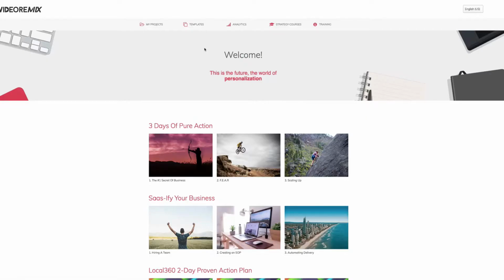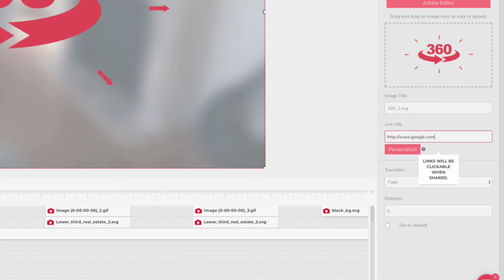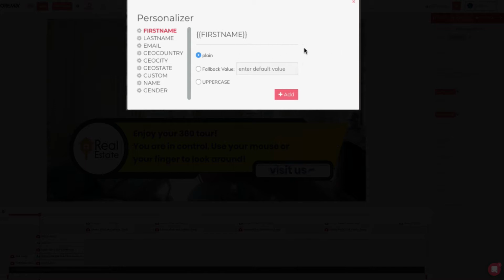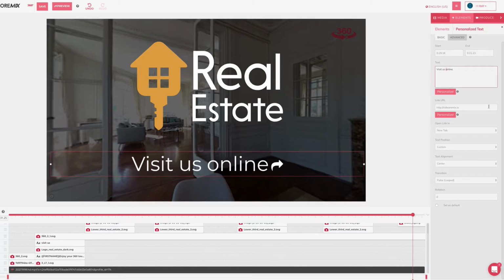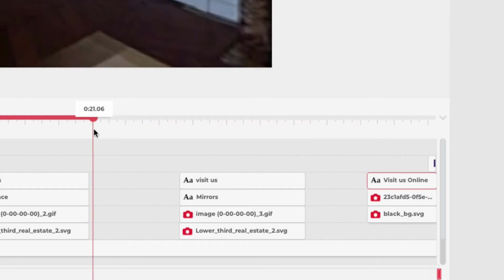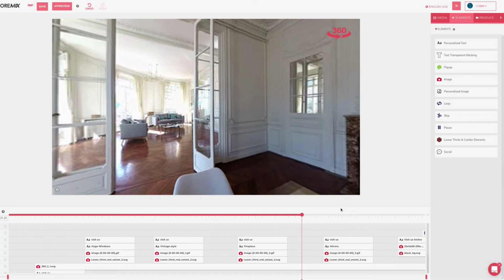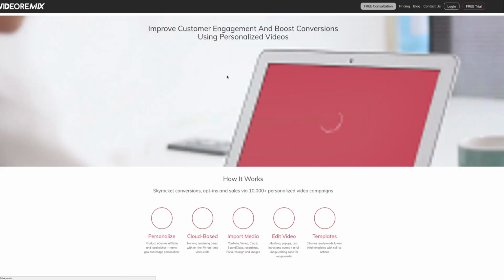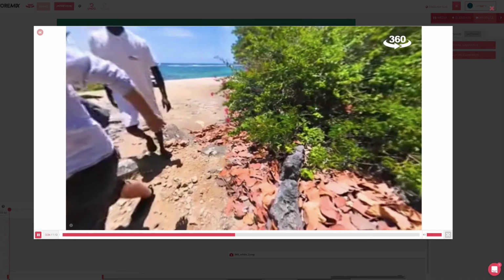Local360 Bonus & Demo - My Review & Bonus of Local360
Dan and I discuss 360 degree video, and hope it works with local business marketing.  We discuss why it is so important, and how you can edit the videos with Local360.

Local360 Cloud-based App Enables Your Customers To Create Local360º Videos And Profit Instantly like our 30+ beta testers have already proven can be done with Just 3 Simple Steps:

1. CAPTURE/IMPORT 360º MEDIA
Quickly import media including YouTube or Vimeo videos, record audio via Clyp.it & mix, mash, combine & edit the media.

2. ADD TEXT & CALL TO ACTION
Insert text & call to action, which add stunning layers to your videos giving them a professional appeal.

3. PUBLISH TO 1000's
Leverage autoresponders, landing pages & social media. Distribute  videos to 1,000's with each viewer receiving a brand new highly engaging video experience.

Plus we have some amazing bonuses we are giving away, including an extra set of Local360 video templates

Local360 Bonus - Interview With Dan Cumberland of Video ReMix